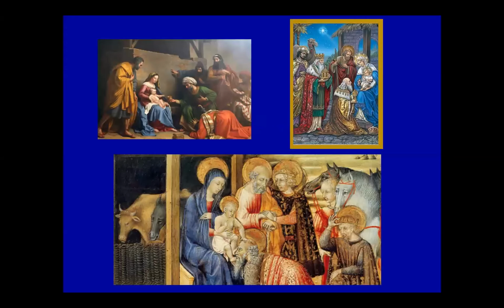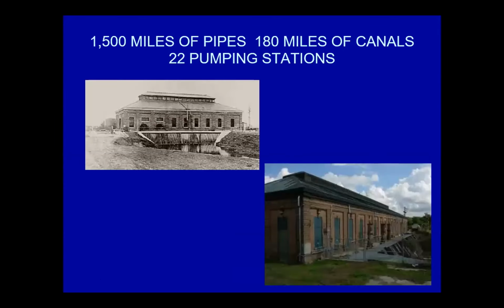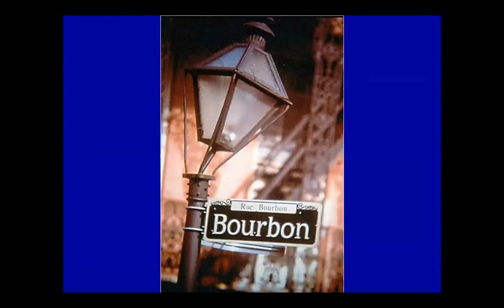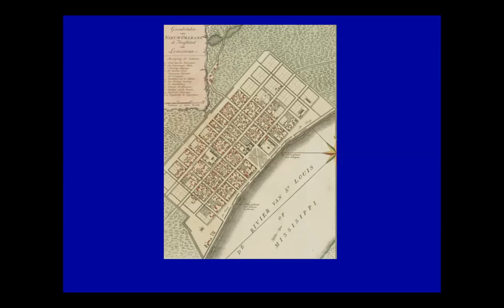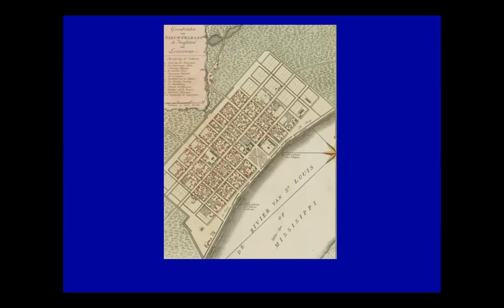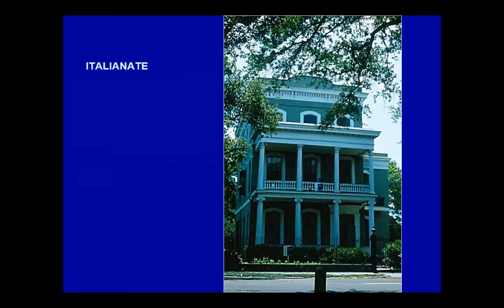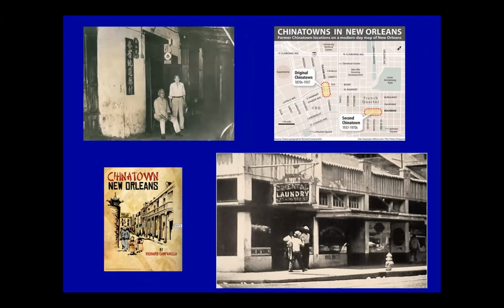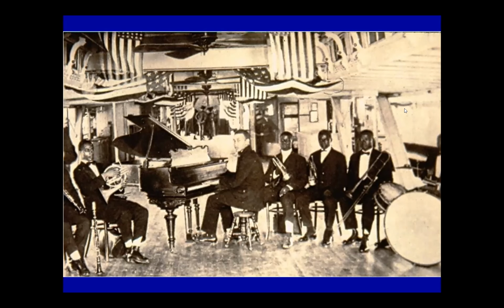New Orleans, An Urban History (Part I) with architectural historian Robert J. Cangelosi, Jr. A.I.A.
New Orleans, An Urban History, is a two-part discussion on the history of New Orleans presented by architect and architectural historian Robert Cangelosi, Jr. A.I.A. Part One discusses the city’s geography and history from its establishment in 1718 through the end of Reconstruction in 1877.

To learn more about upcoming classes and other preservation topics or pick up the latest issue of Preservation in Print magazine.

PRC members receive Preservation in Print right to their mailbox, and you can too!

Membership supports the PRC’s mission to preserve New Orleans’ historic architecture, neighborhoods and cultural identity through collaboration, empowerment and service to our community.